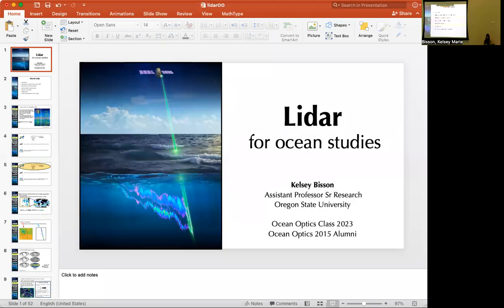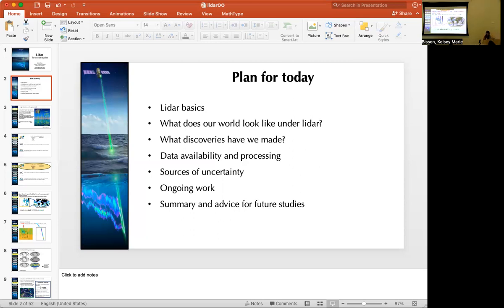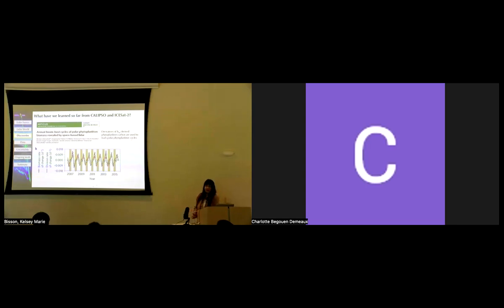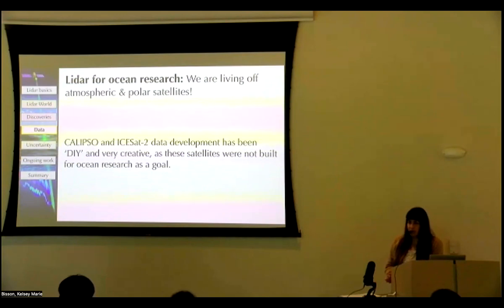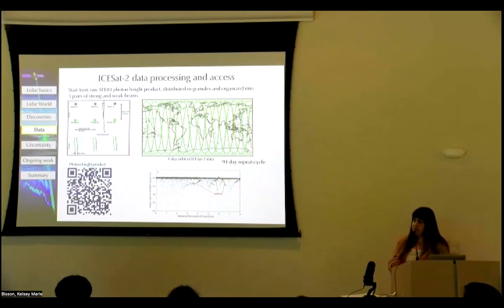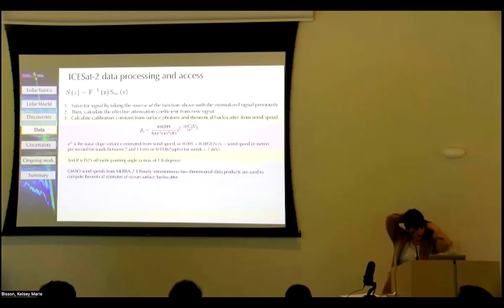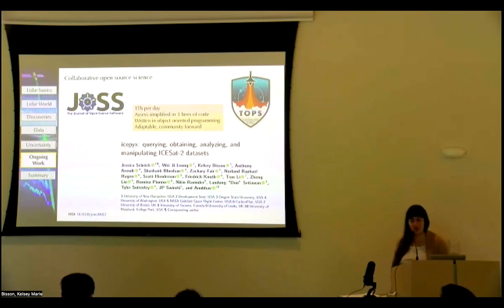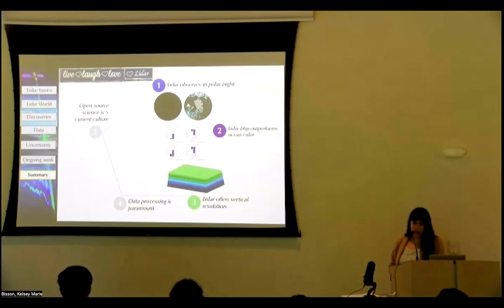Lecture 20: LIDAR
Ocean Optics Class 2023  at Bowdoin College - June 22nd 2023
Lecture 20 : LIDAR (Kelsey Bisson)